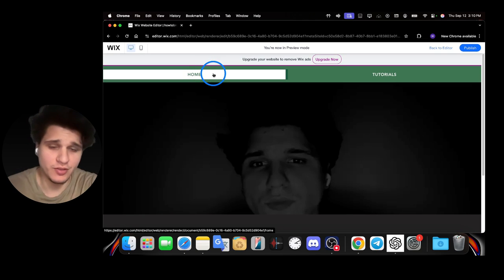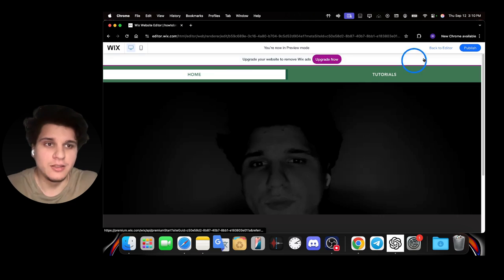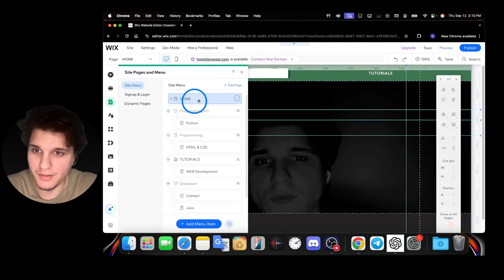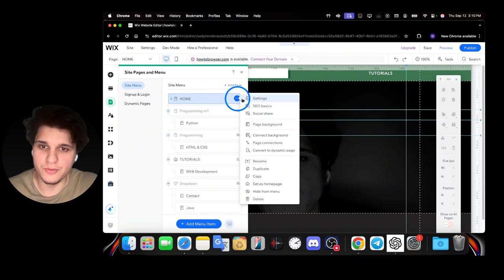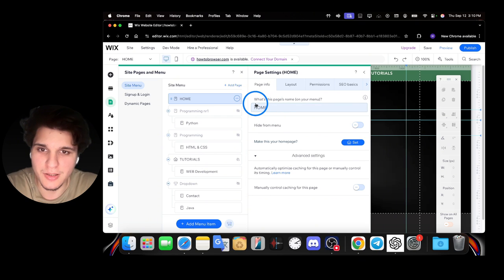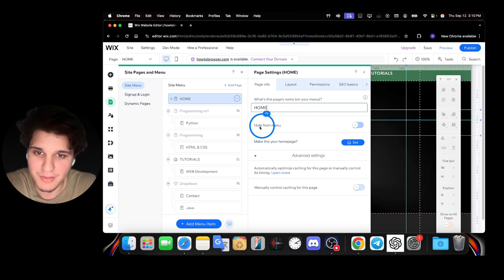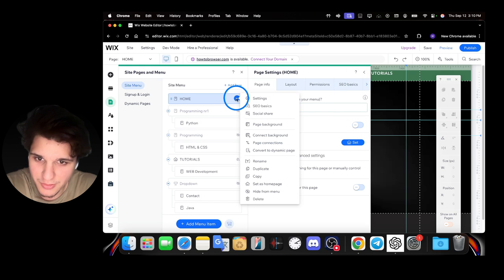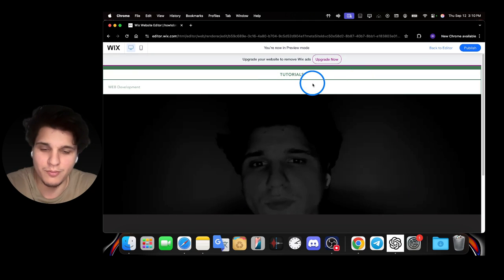How Do I Hide Homepage On Wix Website Builder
In this tutorial, I'm going to walk you through the process of How Do I Hide Homepage On Wix Website Builder

Wix Website Builder Hide Homepage
how to Hide Homepage in Wix Website Builder